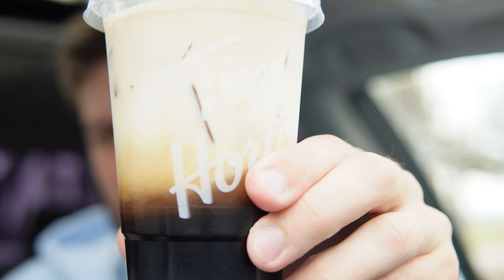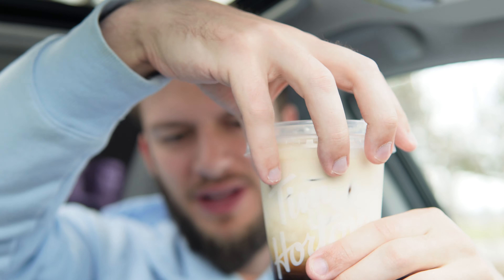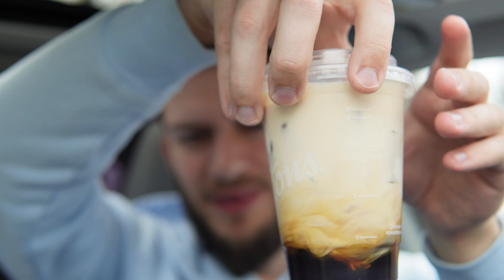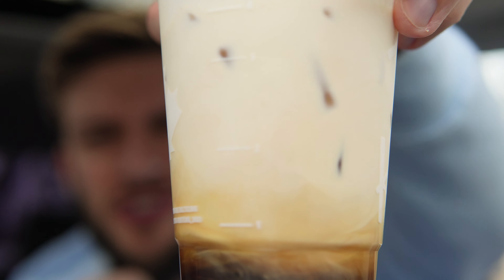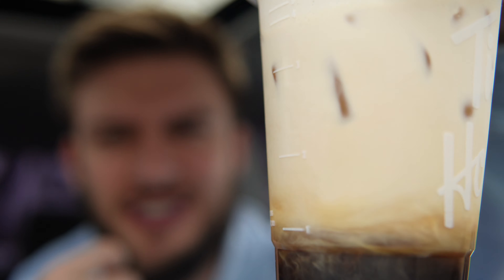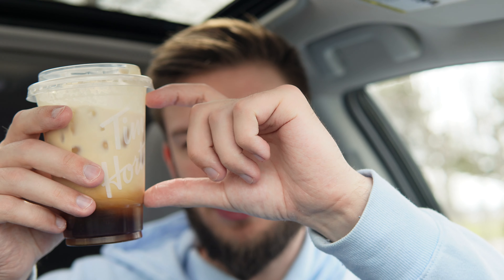Tim Hortons CARAMEL TOFFEE Cold Brew Review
Taste testing the Tim Hortons Caramel Toffee Cold Brew and rating it out of 10.  In this review, I have the latest call Bro Flavour from Tim Hortons with her caramels toffee flavor. Salted caramel, flavours are pretty popular, but this caramel toffee is interesting. I find it very very sweet, almost like it's camo from candy which doesn't really work out for it because Cold brows are some what bitter and this is really sweet. As you can see from this, it is really full of cream and doesn't have a solid combination like some others do. This is mostly cream and the flavour reflects on that.